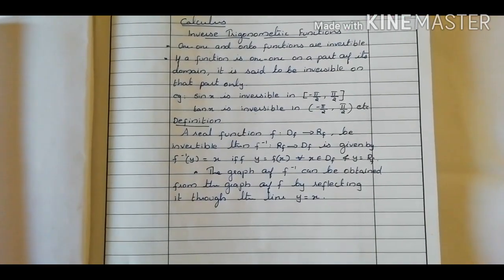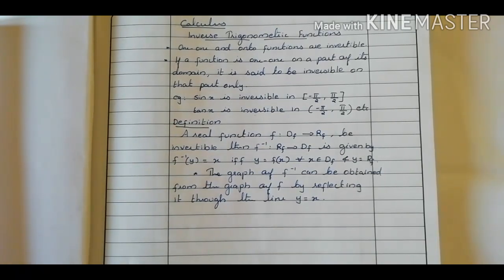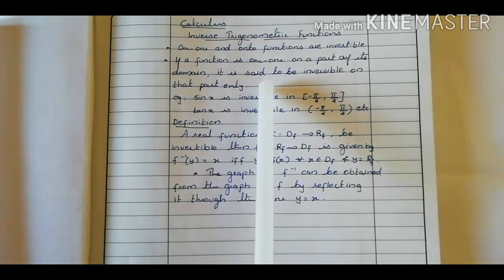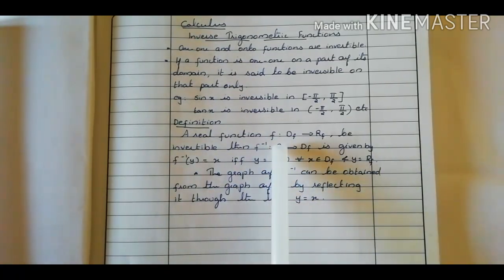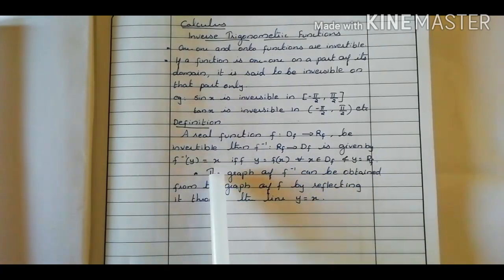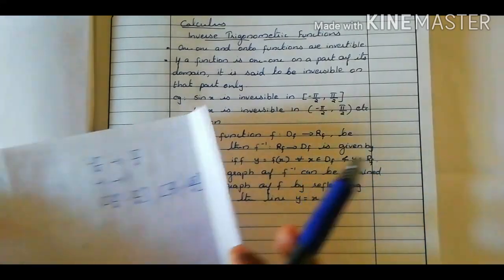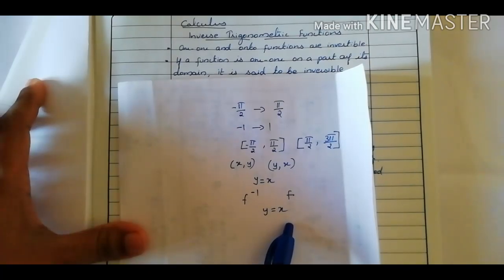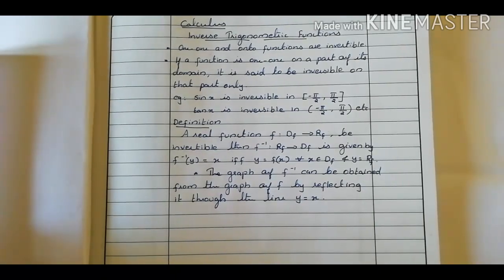Mrs Anu Class 12 Inverse trigonometric Functions Part 1